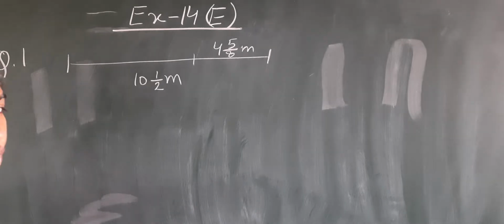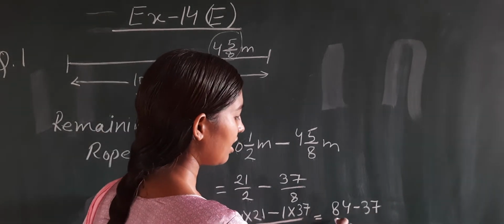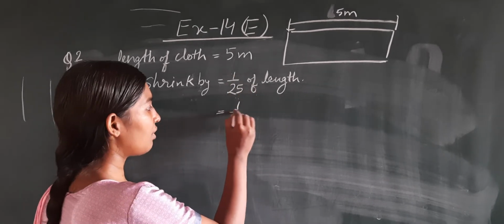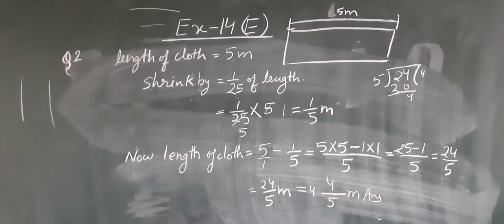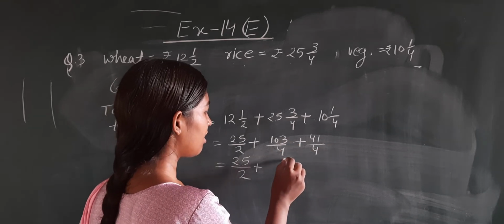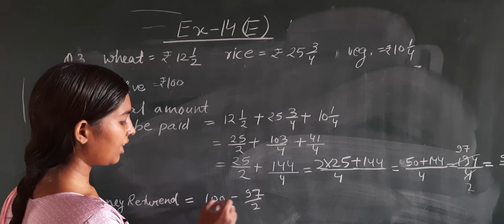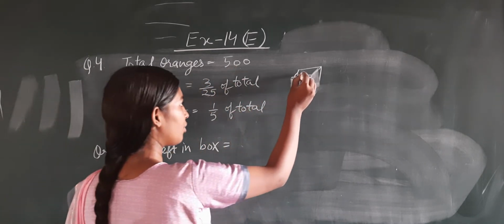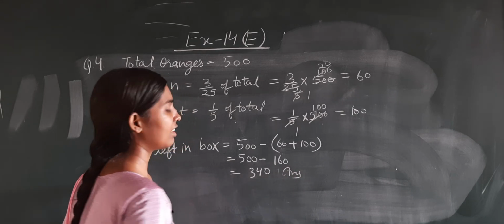class 6 14e p1